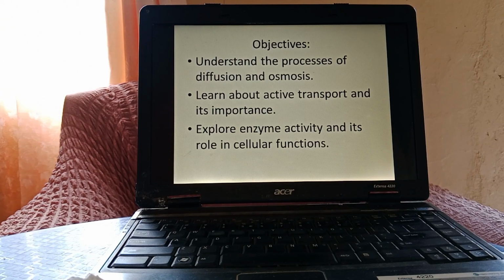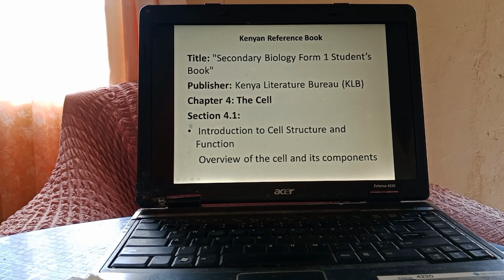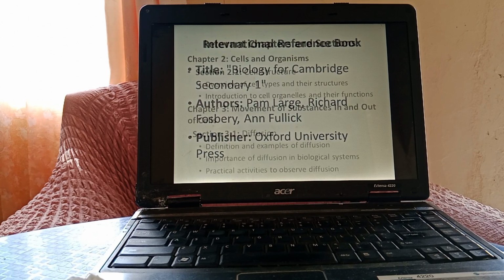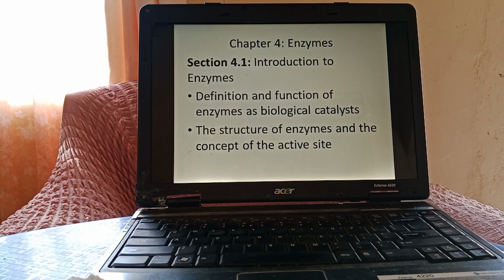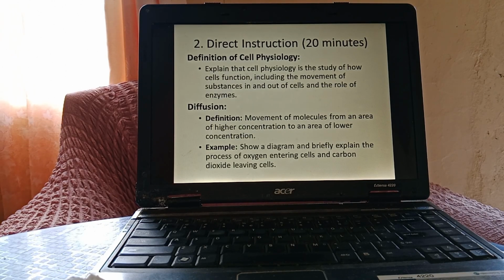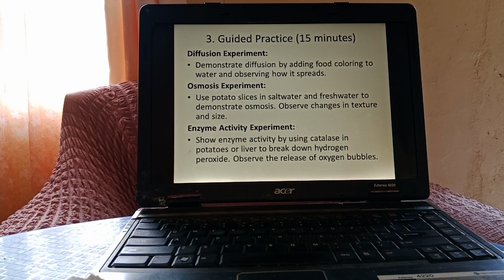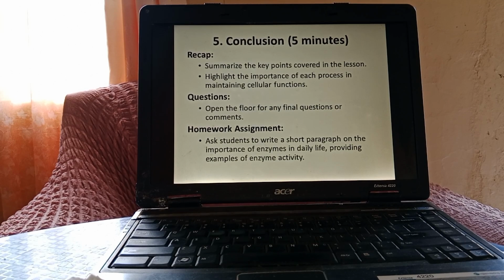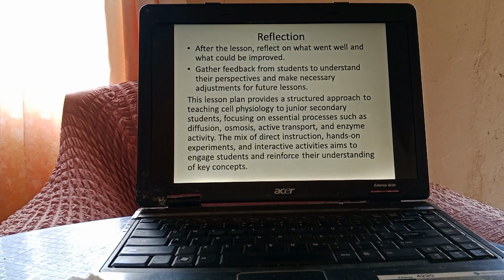Lesson Plan: Cell physiology!!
In this video we guide the teachers how to crack the topic of cell physiology. We will confine ourselves to the physiological processes, Diffusion, Osmosis, and Active Transport and conclude with the enzymes.